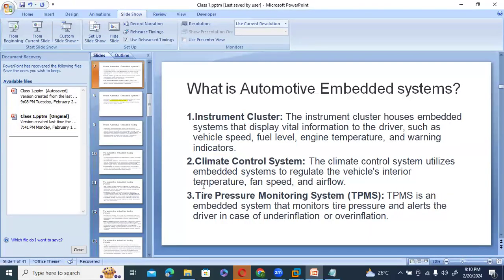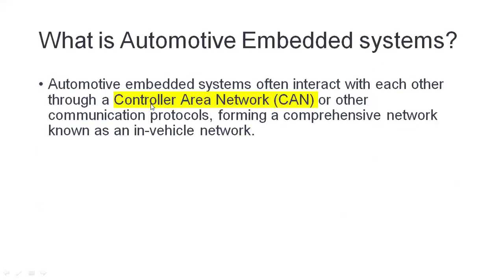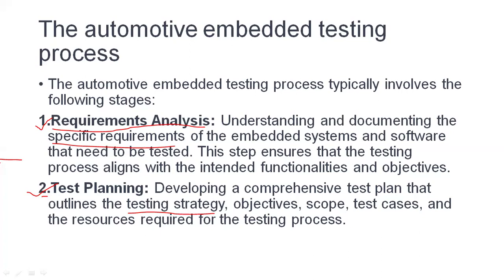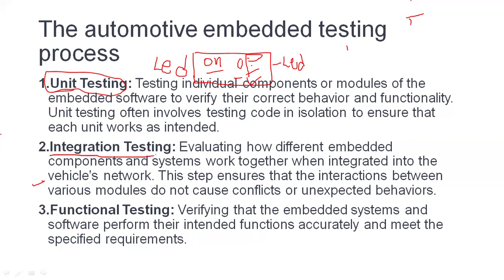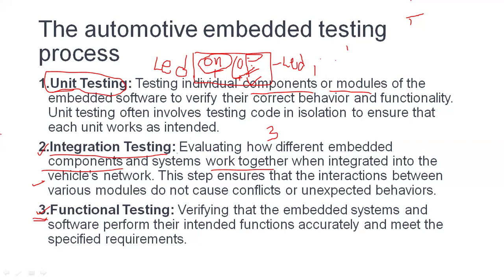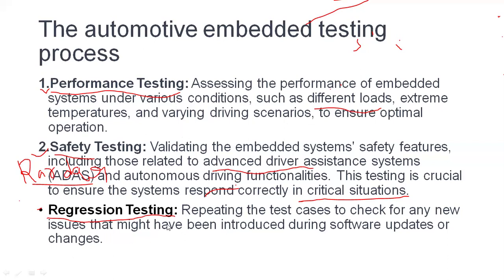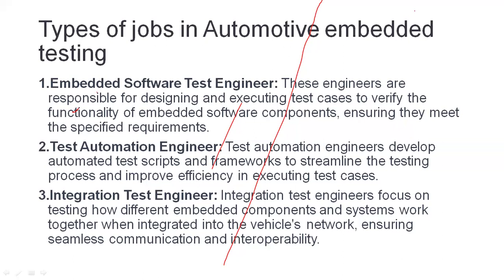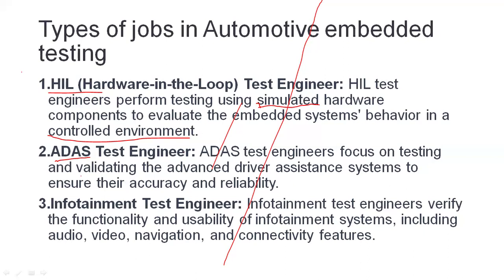Automotive Embedded Testing Class 01 in English | VLR Training - 9492228043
Automotive Embedded Testing Demo in Telugu  | VLR Training - 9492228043

We are thrilled to invite you to our Automotive Embedded Testing Training Program, a unique opportunity to delve into the cutting-edge realm of automotive technology. This training is tailored for enthusiasts, professionals, and students eager to master the complexities of embedded systems in the automotive industry.

Our Courses
👉PowerBI 👉QlikSense